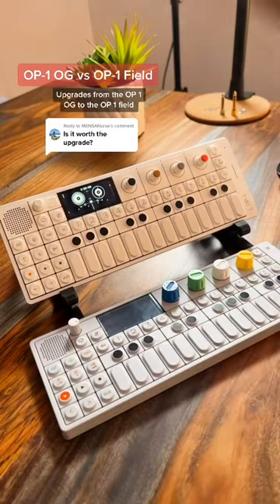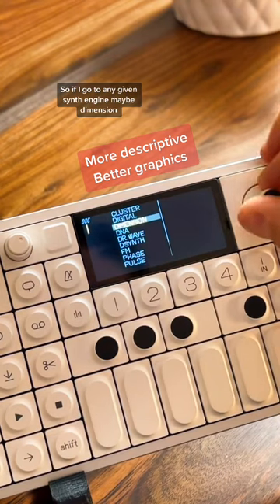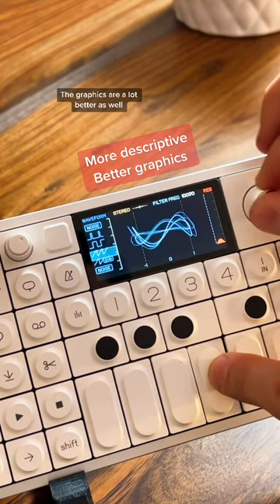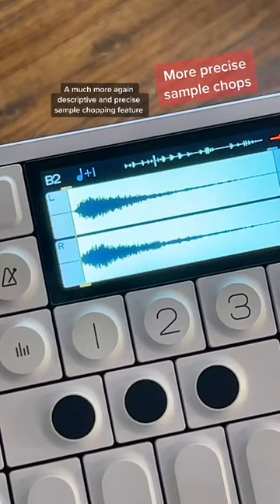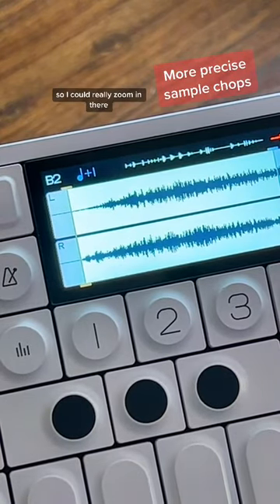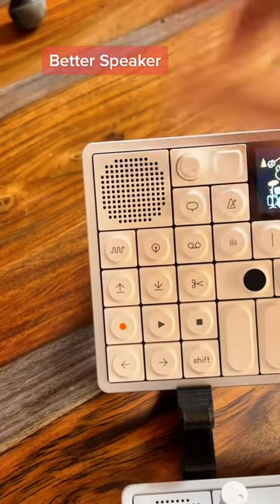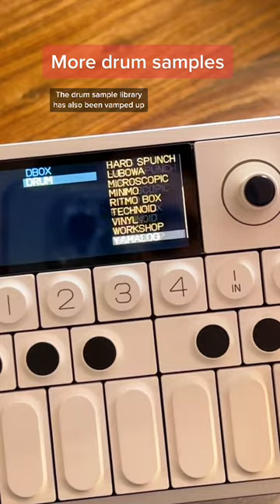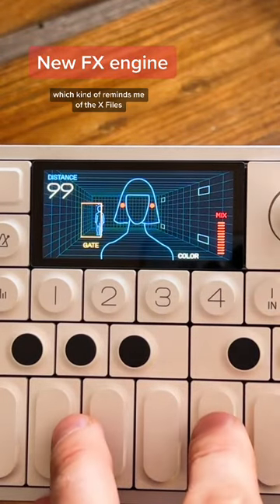OP-1 OG vs OP-1 Field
for related longer form content.